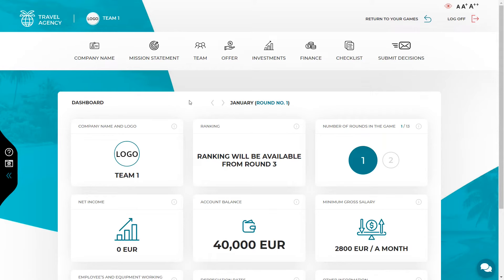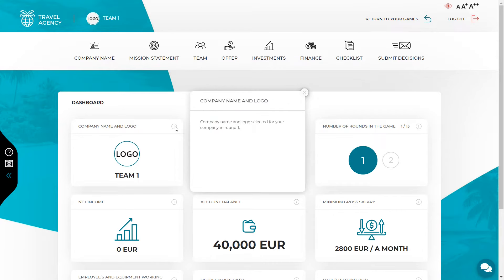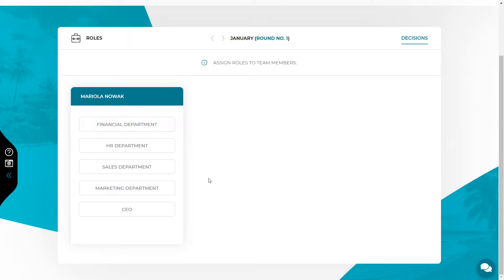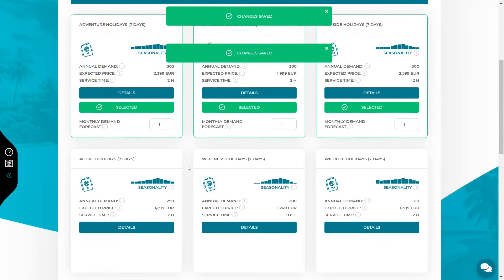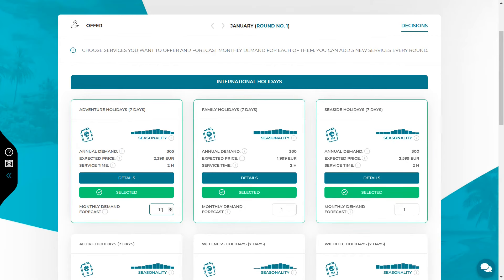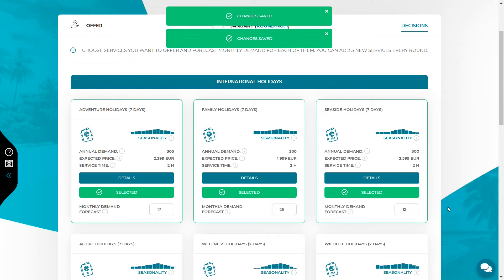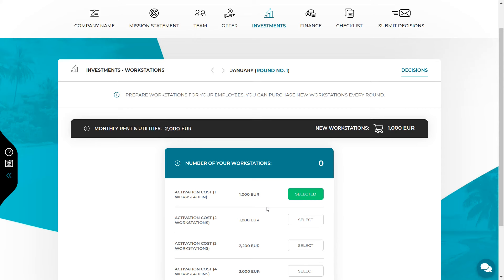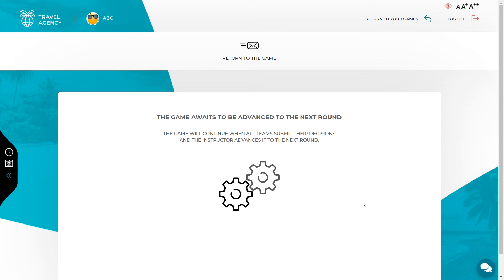Round 1 - Revas Business Simulation Games (basic)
The video shows how to make decisions in Round 1 on the example of the Revas Travel agency (basic) Business Simulation Game.